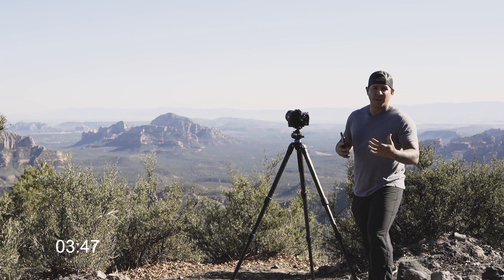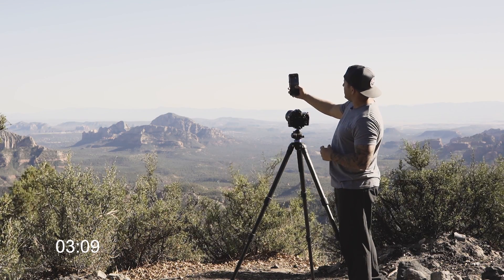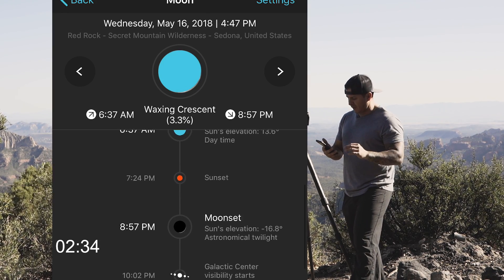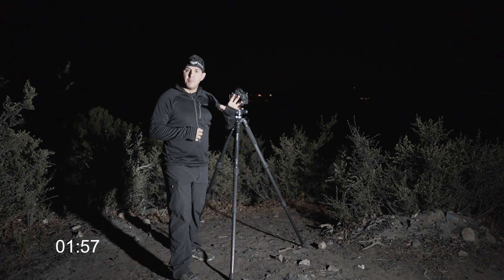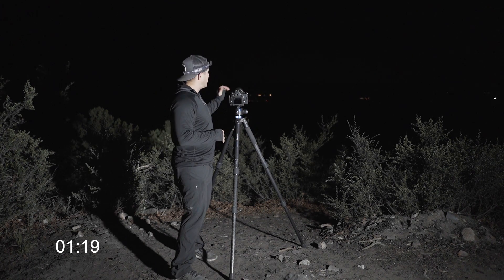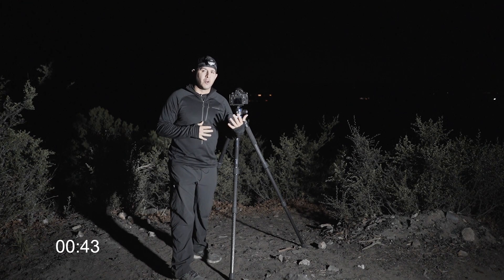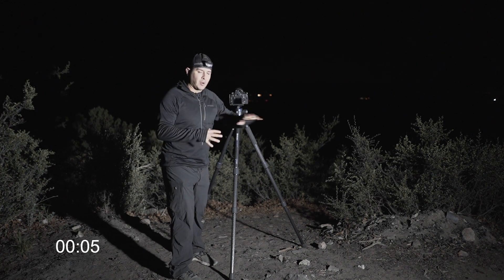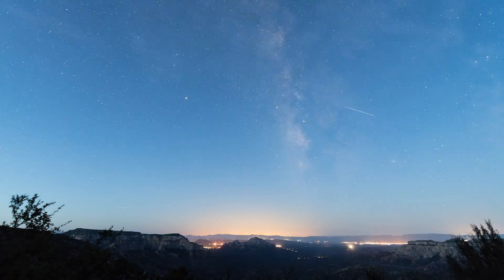Learn Milky Way Photography in 5 Minutes!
In this video I teach a very basic tutorial on how to photograph the milky way. I talk about the type of gear needed, how to plan milky way photography, where to find the milky way, and camera settings to photograph the milky way.

Here is the formula for shutter speed:
Full Frame Cameras:
500/focal length
Ex: 15mm - 500/15= 30 second shutter speed

Crop Sensor Formula:
500/(1.5 x focal length)
EX: 11mm x 1.5= 17mm
500/17=29.4 or 30 seconds

Sony A73
Tamron 24-70mm f/2.8
Tamron 15-30mm F/2.8
Sony 28mm F/2 Lens
Sony 55mm F/1.8 Zeiss
Haida 150mm Filter Holder
Sony A73 Intervalometer